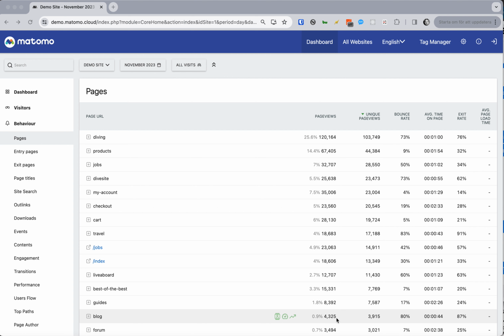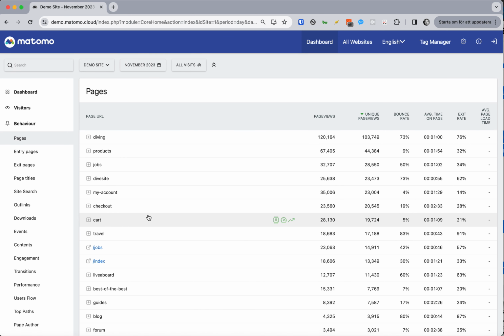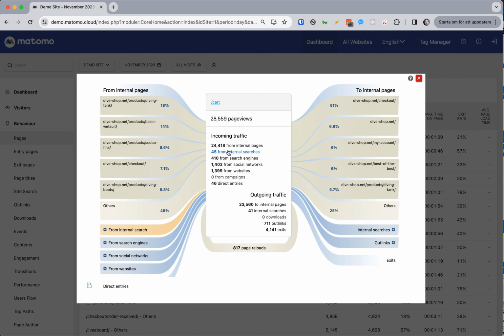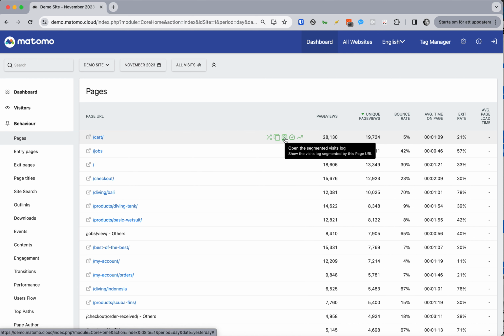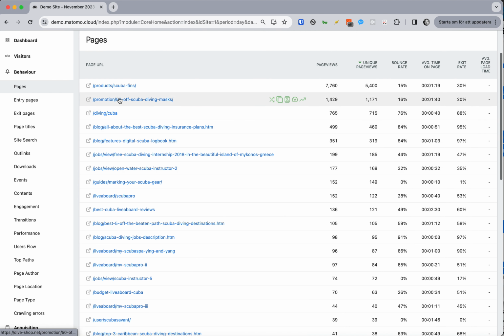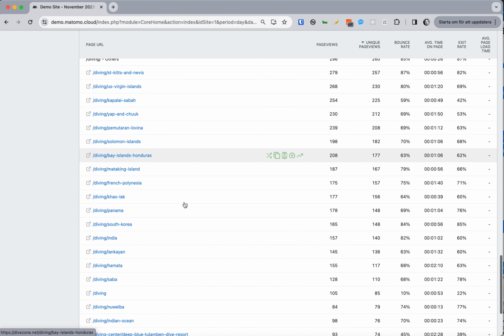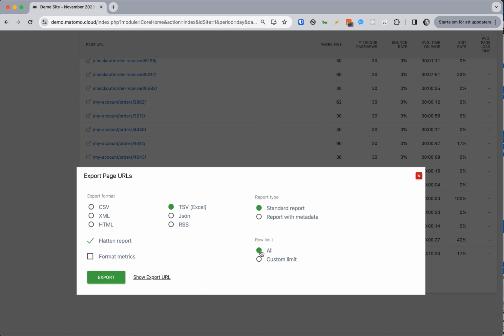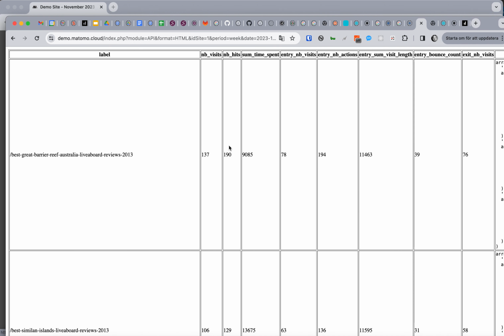Understand Matomos page view report with Digitalist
Tomas Persson from Digitalist demos the page view report in Matomo.
Understanding the views Flat VS hierarchical, sorting, how to search for pages.
We also demo some of the overlays like transitions and the Row evolutions.